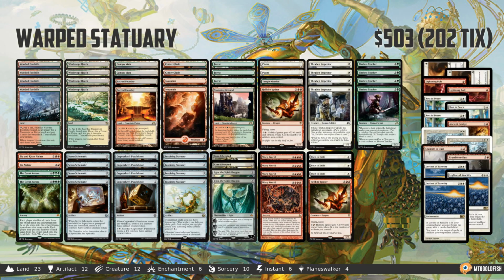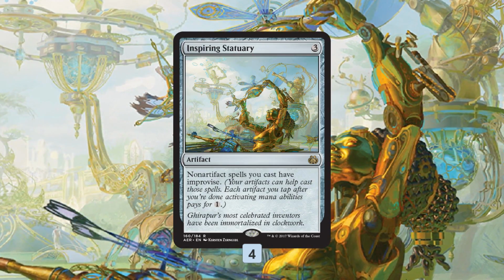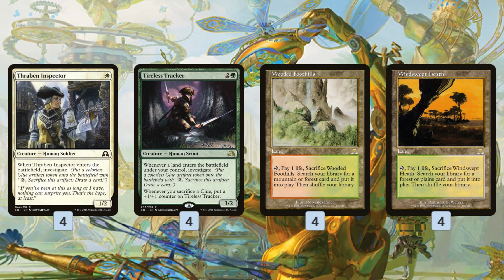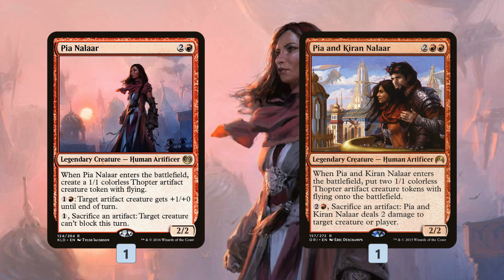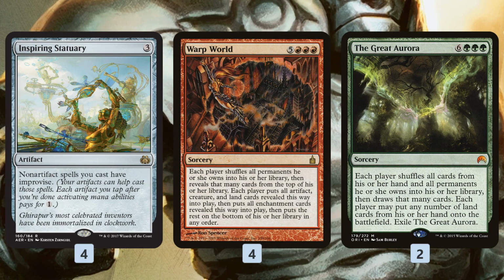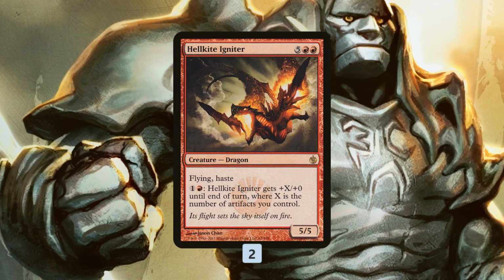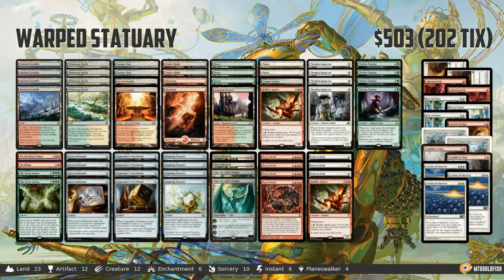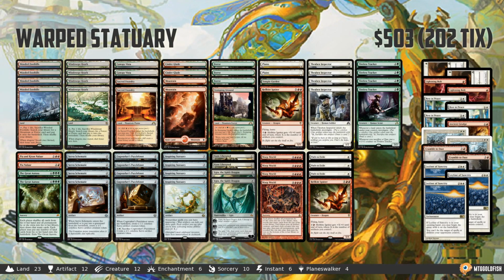Against the Odds: Warped Statuary (Deck Tech)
Seth introduces this week's Against the Odds deck, looking to win with Inspiring Statuary in Modern with the help of Warp World and The Great Aurora!